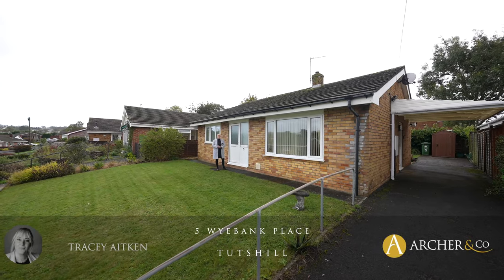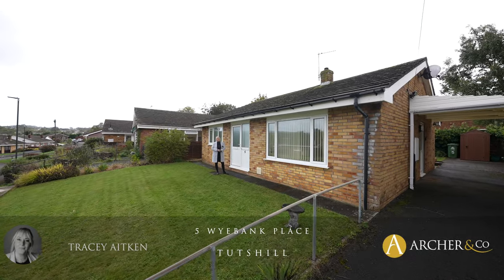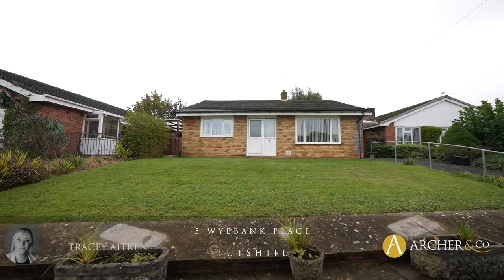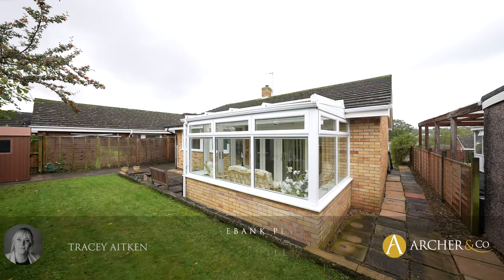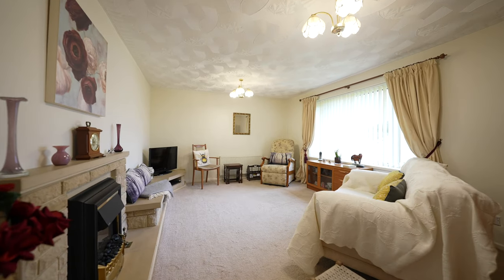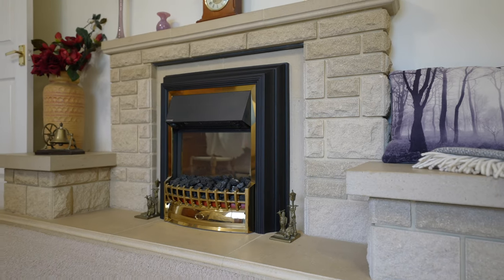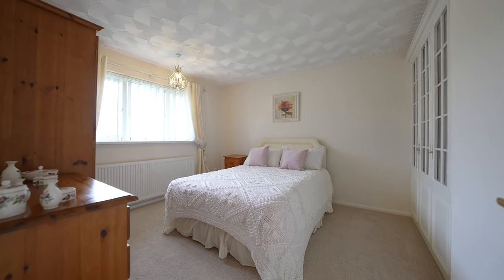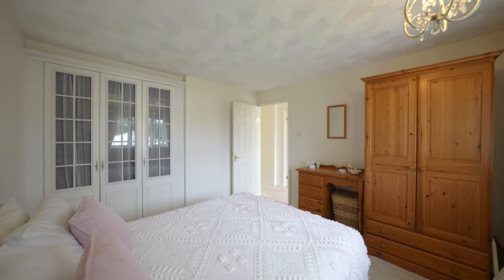5 Wyebank Place | Archer & Co